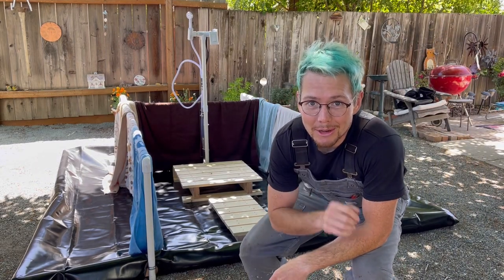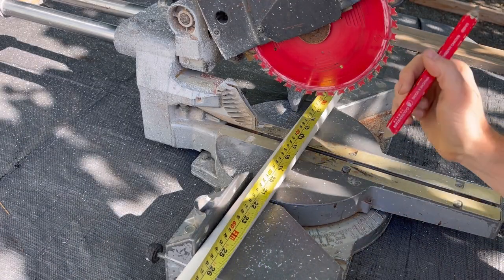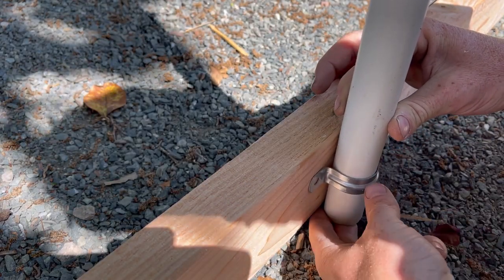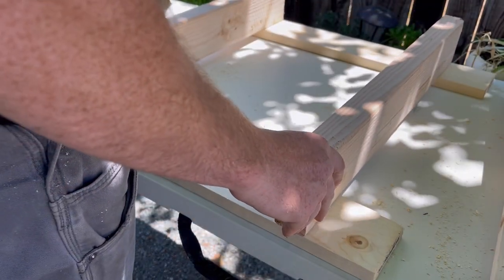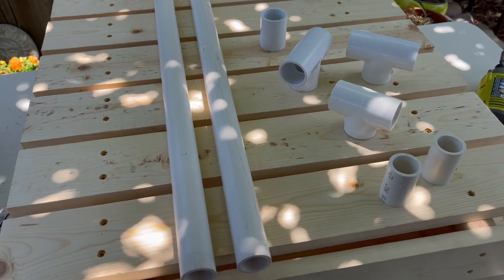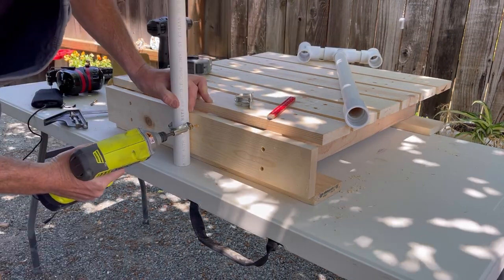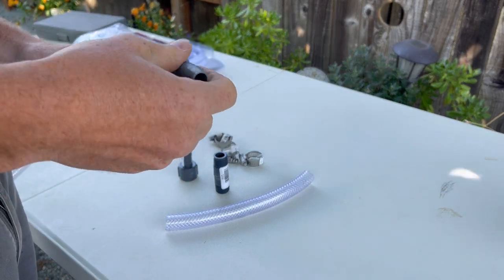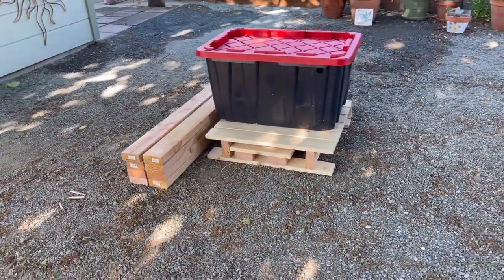Burning Man Shower & Grey Water Evap Pond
Learn how to make a battery powered shower and simple grey water evaporation pond for Burning Man.

Chapters:
0:00 Intro
0:45 Build evap pond
2:10 Build shower platform
3:57 Install shower head holder
4:35 Drill tote
4:58 Wire pump to switch
5:50 Attach hose to shower head
6:31 Shower demo
6:46 Compact for transportation